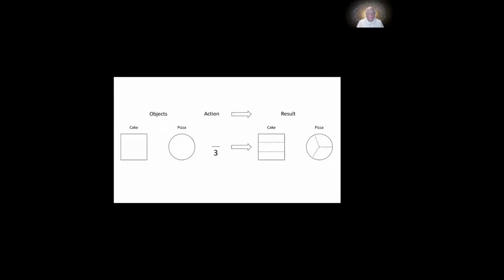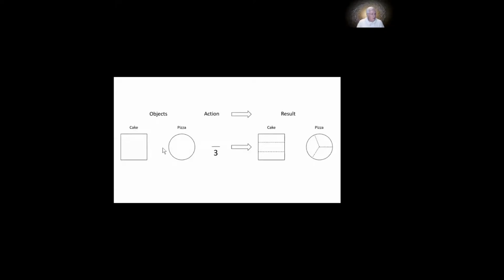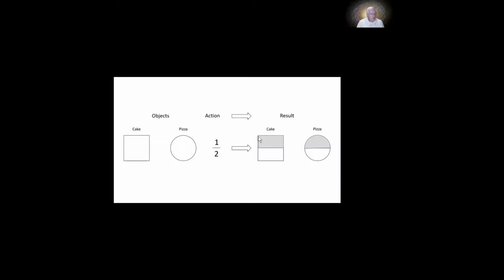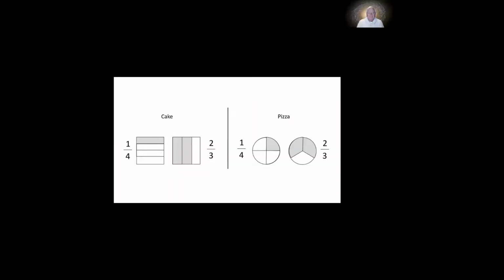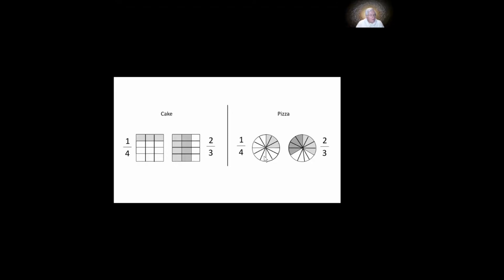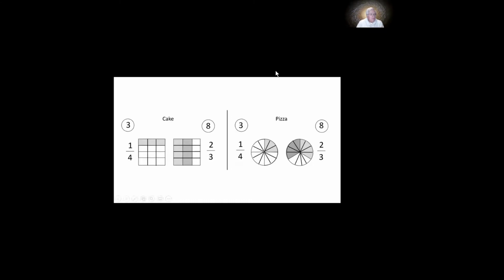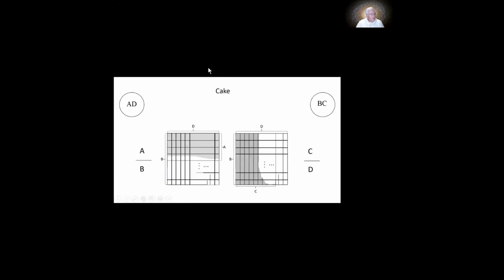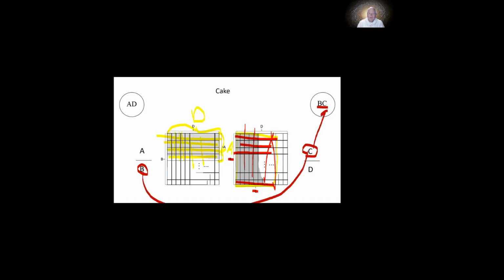Fractions Cakes and Pizza